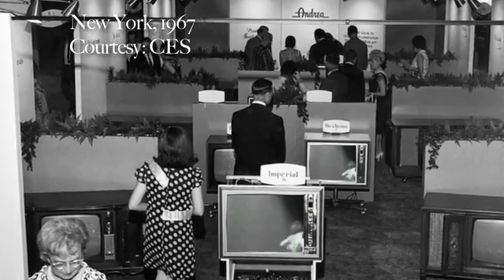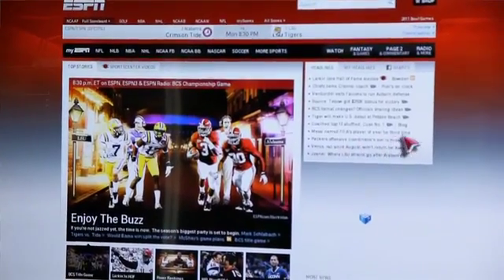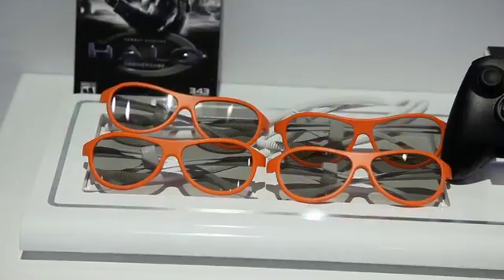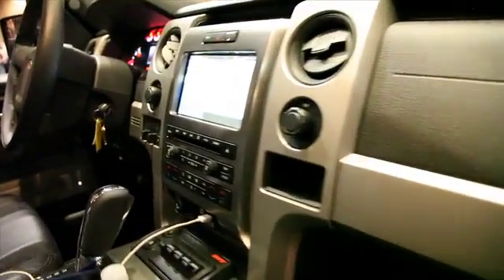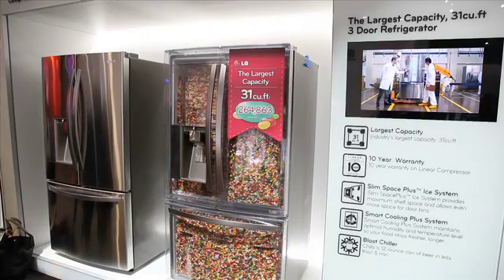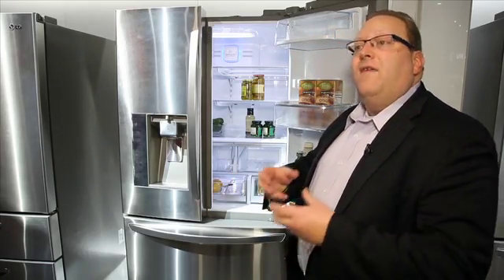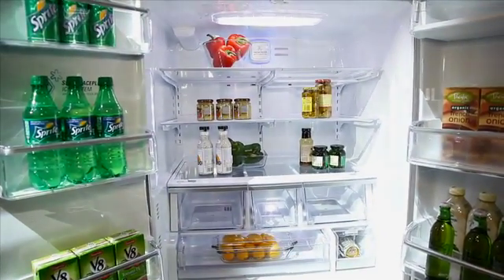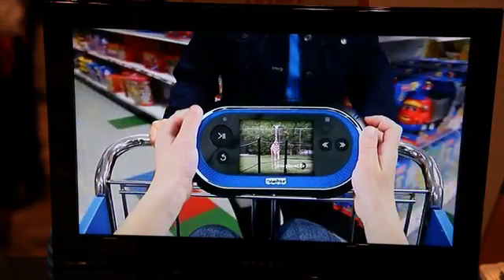CES 2012 Top 4 Innovations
CES 2012 report by trend expert Katlean de Monchy
1.CINEMA 3D TV -- CES Innovation Nominee. Nanotechnology, 3D, ultra-thin, web-ready, tons of apps with motion and voice control.
2.CAR TALK -- using your voice to control all the functions of the car that used to require your fingers.
3.FRENCH DOOR REFRIGERATOR --  CES Innovation Award-Winner. With "Chiller Technology." Chills beer in 5 minutes and wine in 8 minutes
4.HEALTH AND BABY TECH -- A sensor that gives you a health grade, smart baby scale that tracks important milestones.